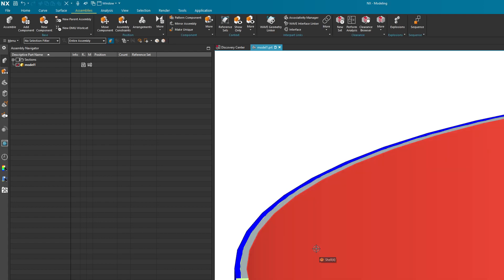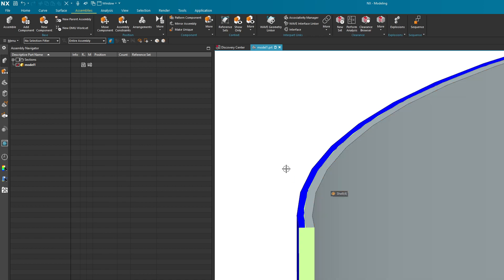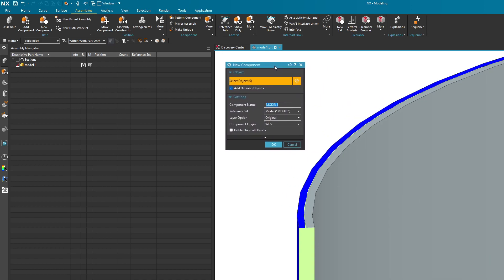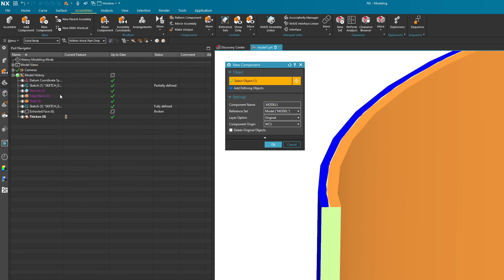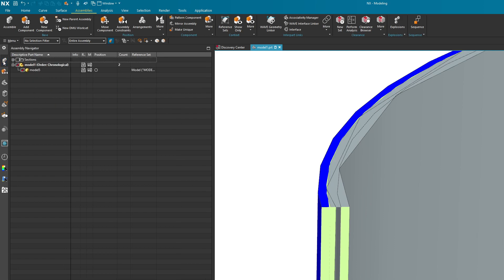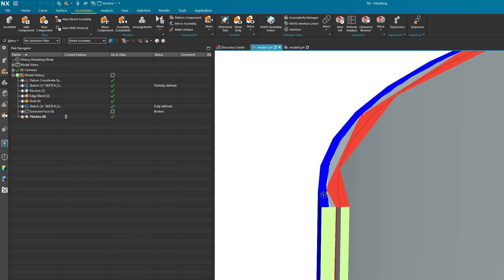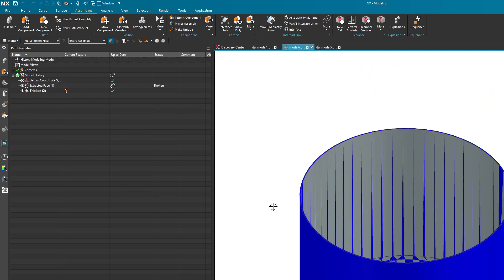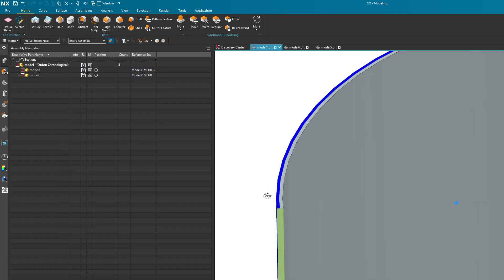NX 1980 - Separating Bodies into Components Without Wave-Linking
In this video, we show you how to separate bodies into multiple components for assembly purposes!